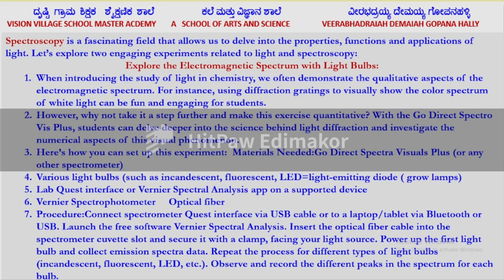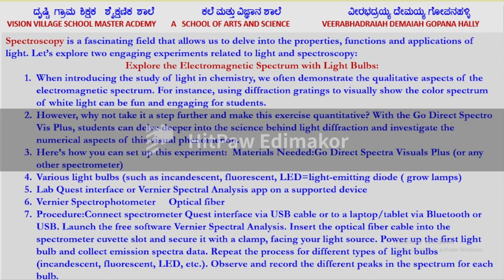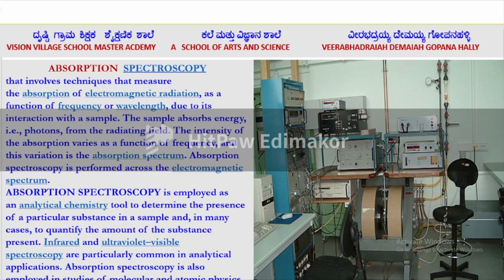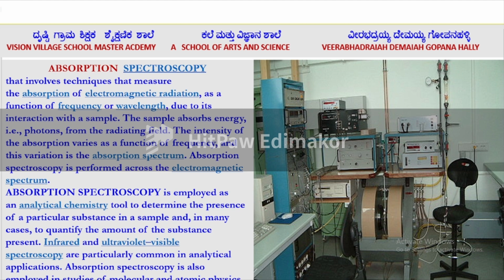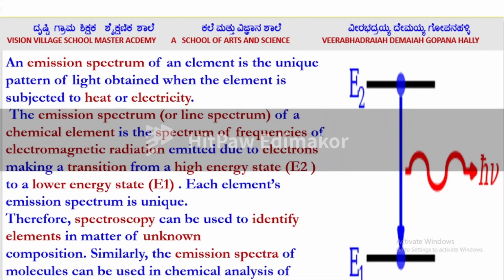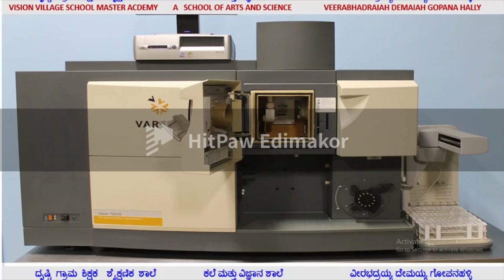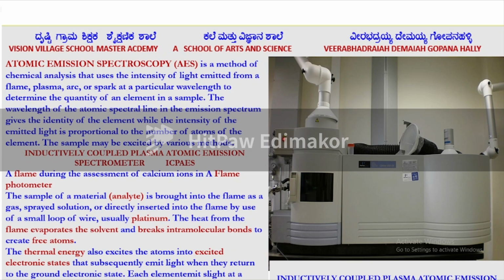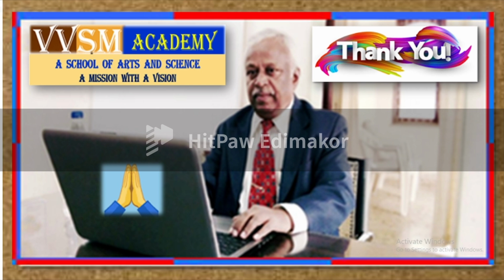INSTRUMENTATION TECHNOLOGY SPECTROSCOPYಇನ್ಸ್ಟ್ರುಮೆಂಟೇಶನ್ ಟೆಕ್ನಾಲಜಿ ಸ್ಪೆಕ್ಟ್ರೋಸ್ಕೋಪಿ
Program Information
As machines continue to evolve in digital sophistication, intricately connected and operated by complex control systems, instrument technicians have become indispensable to keeping the wheels of industry turning. Working in a comprehensive industrial computer control lab, students learn how to install, maintain, and troubleshoot intelligent integrated control systems, developing skills highly sought after in chemical plants, refineries, pipeline companies, power plants, water treatment facilities, all types of manufacturing plants, and many more businesses.

Career Opportunities
The primary focus of San Jacinto College’s Instrumentation Technology program is to provide the industry with high-quality, trainable, entry-level technicians. Our graduates will find employment in the following industries:

Chemical plants,
Oil refineries,
Oil exploration and production companies,
Cross-country pipeline companies,
Electrical power plants,
Municipal water treatment facilities,
Manufacturer field technician positions,
Instrumentation maintenance positions in large buildings or on campus-type facilities,
Manufacturing plants, and
Instrumentation sales.